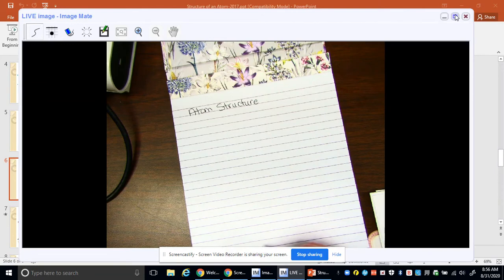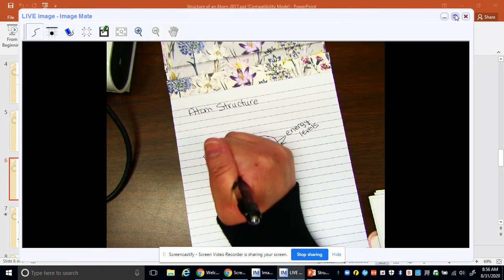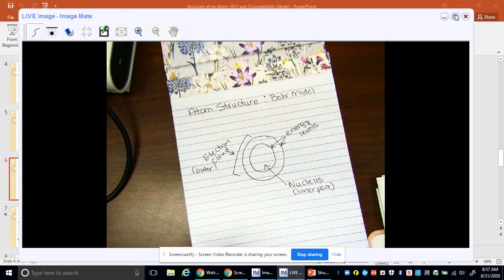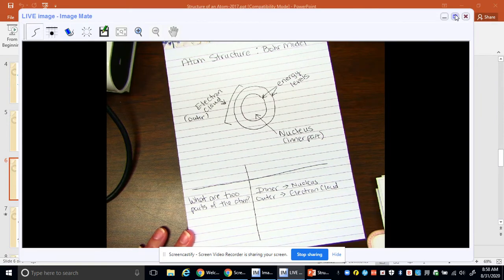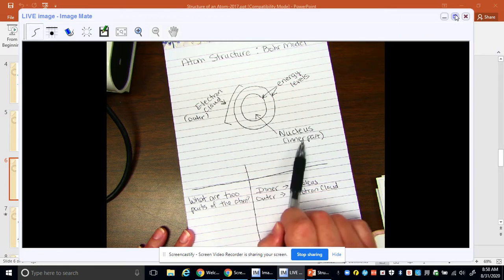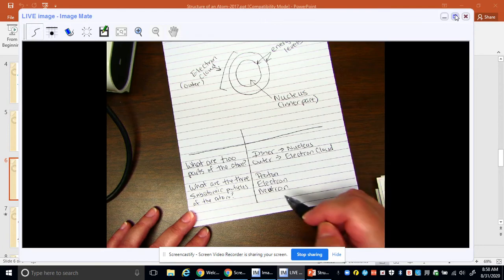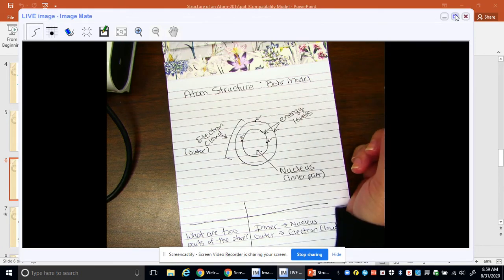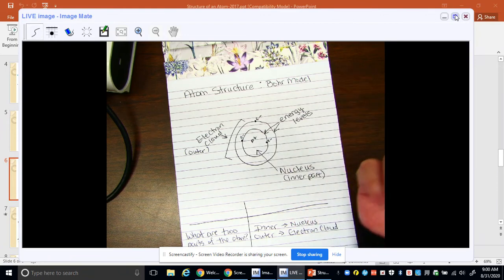9/1/2020 Structure of the Atom Notes - Ms. Hernandez